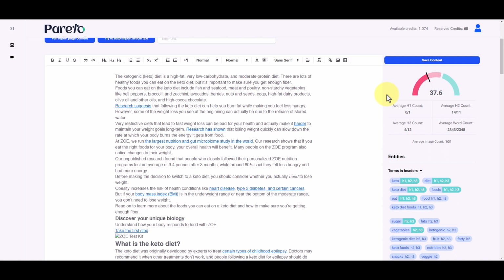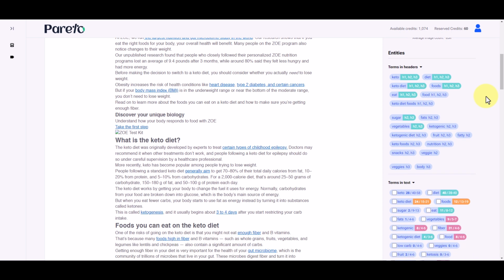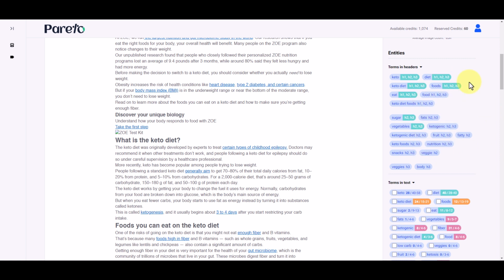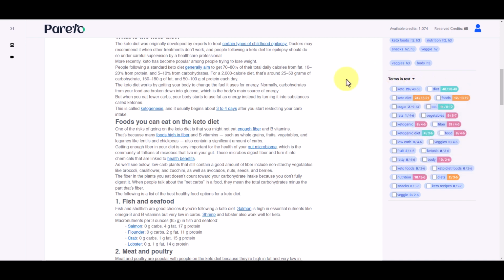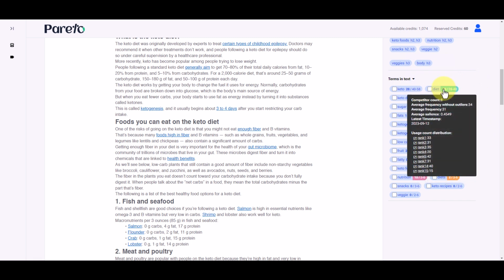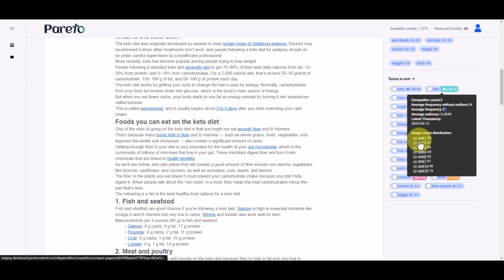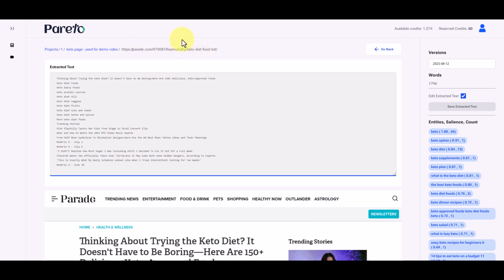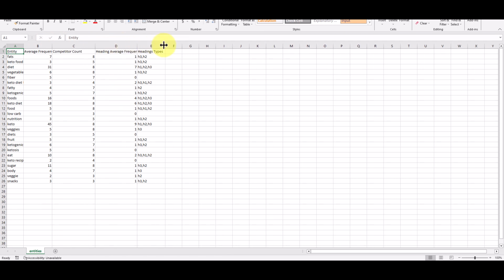14 Content Editor - Right Sidebar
This video provides an overview of the right sidebar in the Content Editor. Here we can see the a combination of information from the previous Competitors and Entities sections. We take a look at the Content Score, Entities suggestions, and other trackers.